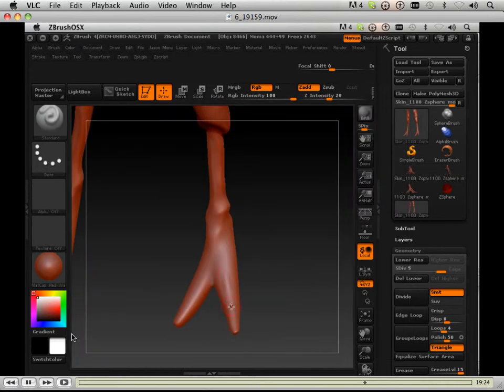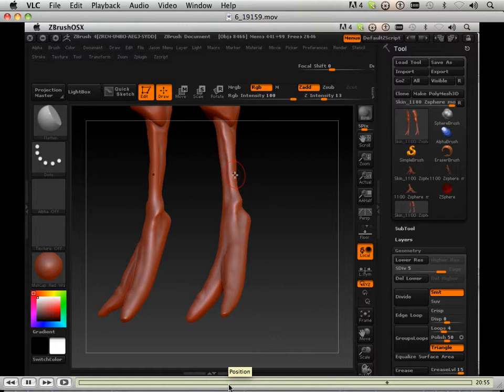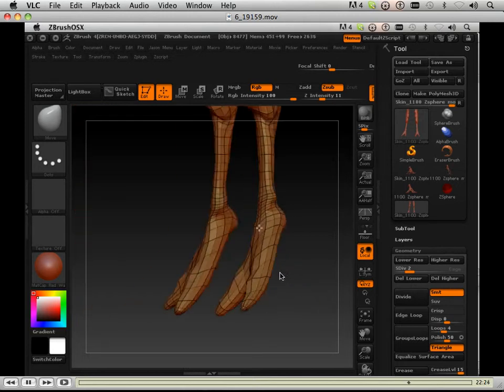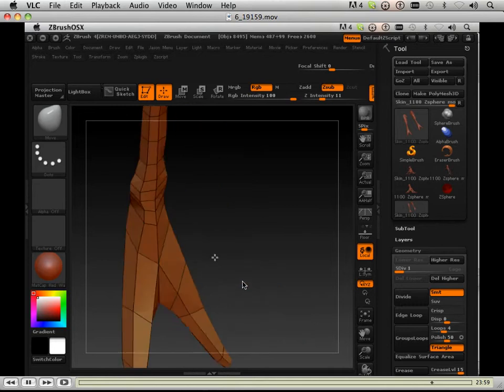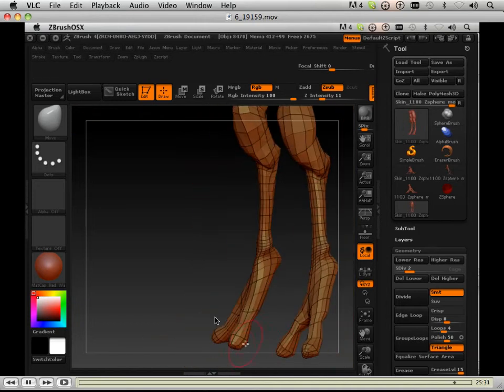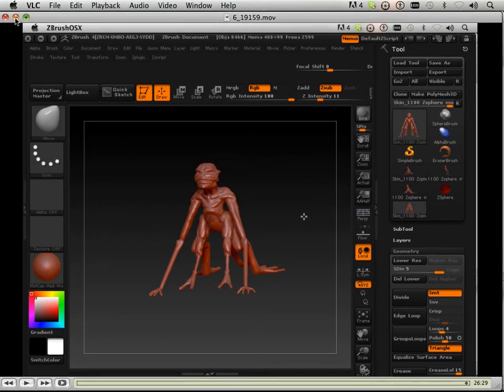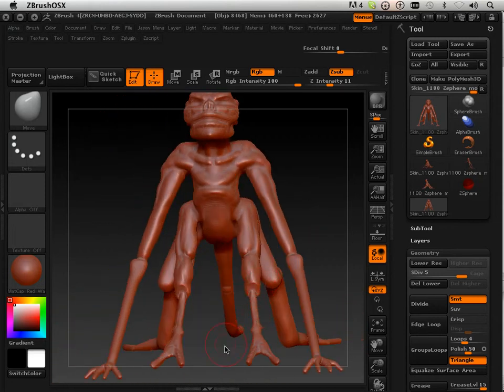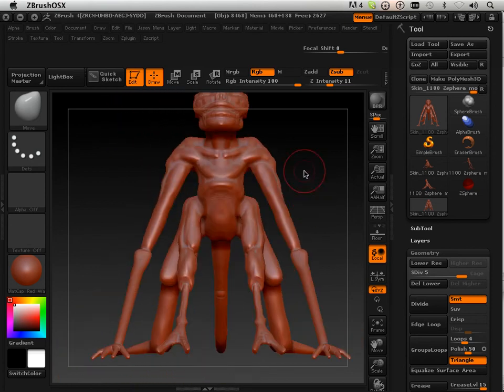1212 Zbrush4 DVD (Timelapse 4 front foot).mov